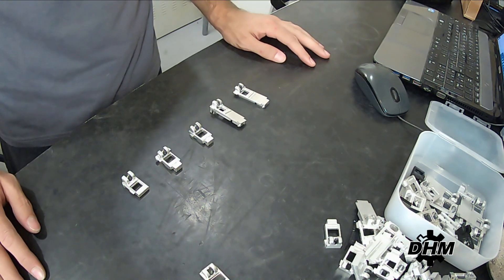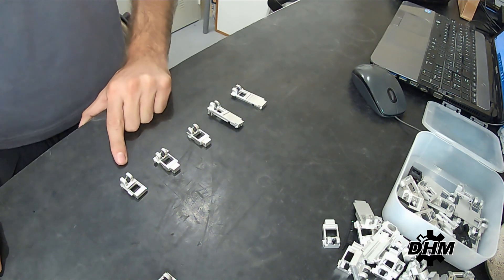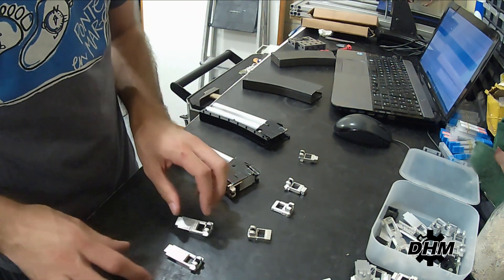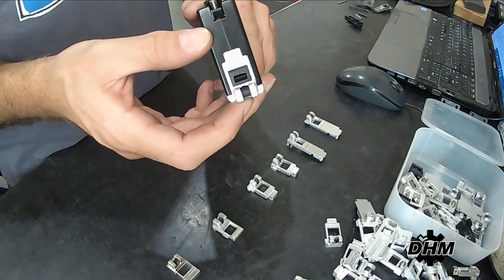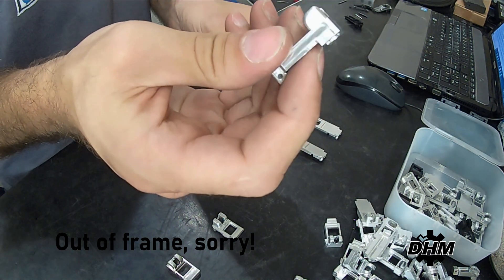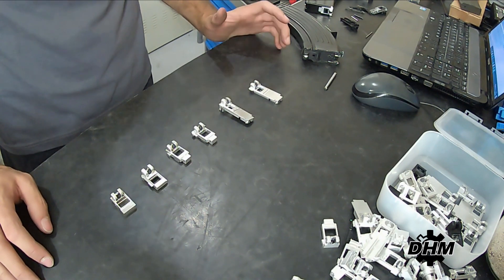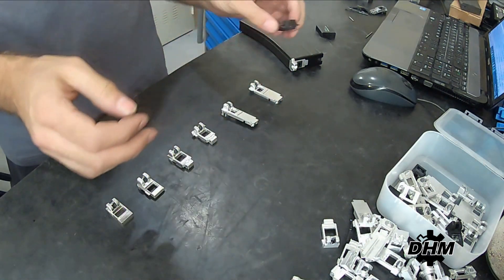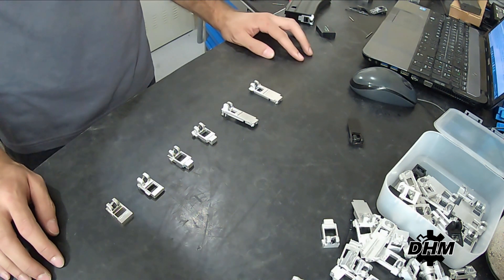CNC GBB lips update!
An update about my CNC machined aluminium lips!

After a lot of hard work I have ready six models for testing out:
GHK M4 V1A
GHK M4 V1B
GHK M4 V2A
GHK M4 V2B
GHK AKM (GKM)
WE Mp5 (Apache)